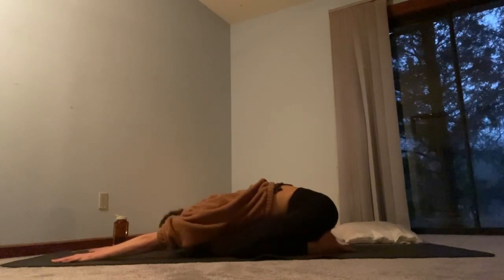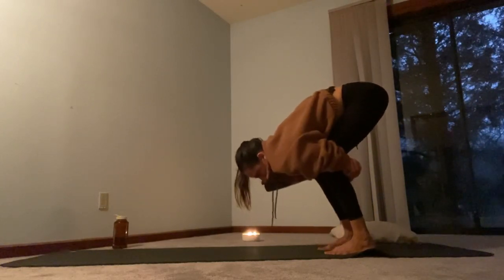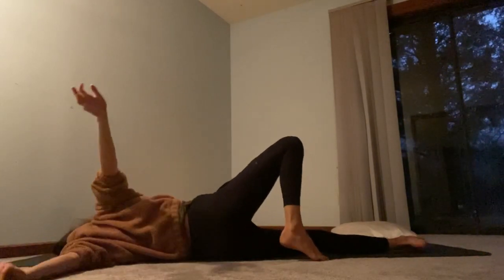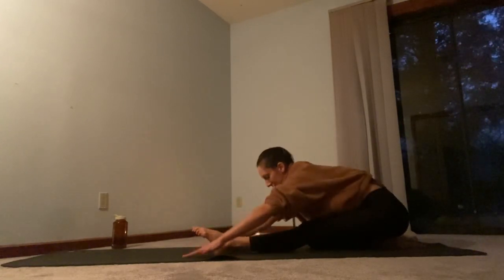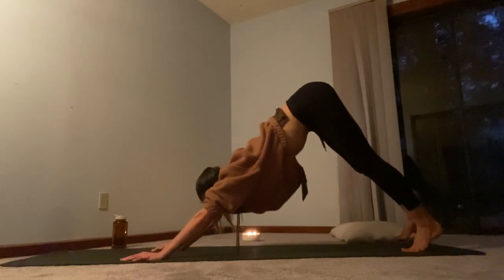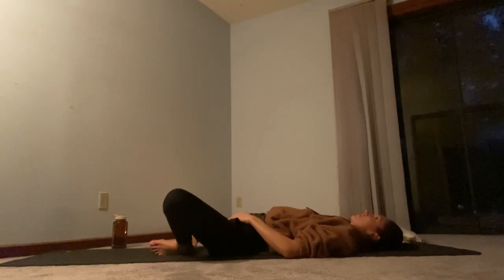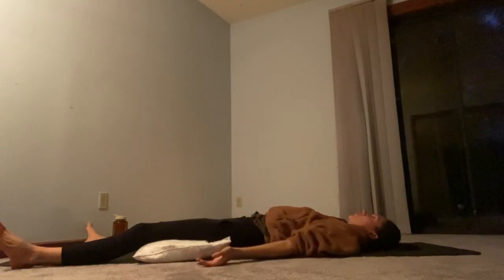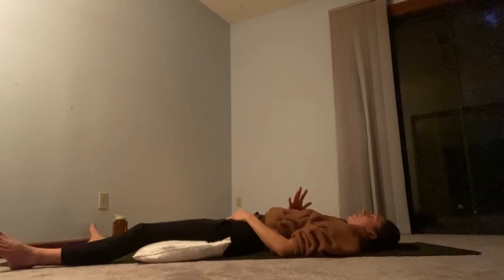Day 9 - Evening Yoga - Soothing and Gentle to End the Day ❤️ 12 Days of Christmas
12 Days of Christmas! This is Day 9 🧘🏽‍♂️🧘🏼

Make sure to show up every day; and if you are taking the full challenge, complete each previous day along with the current day’s video.

I hope you enjoy this 12 Days of Christmas Yoga & fitness challenge! Good luck! And Have fun!!